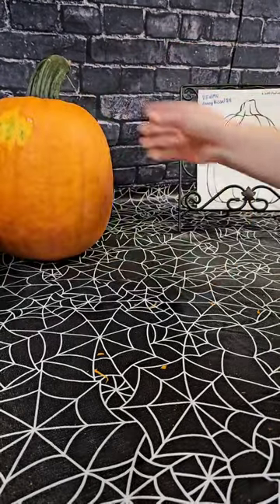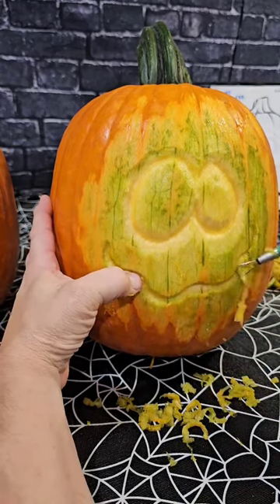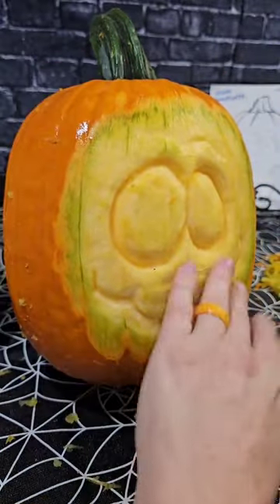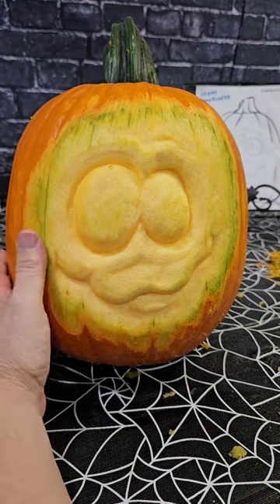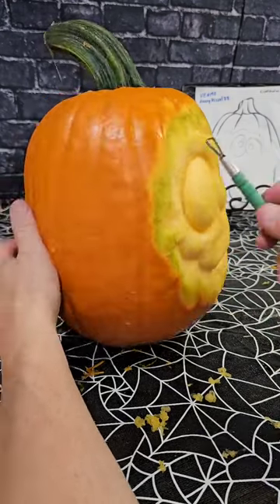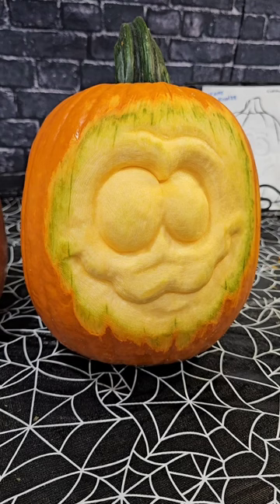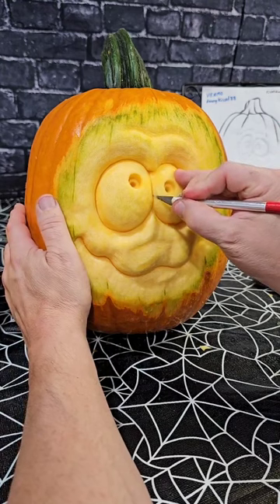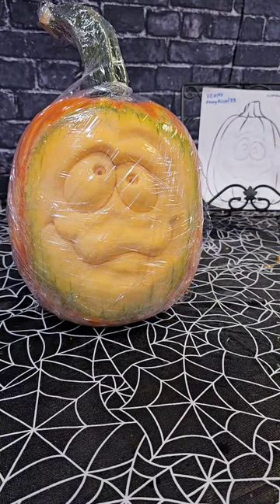Learn to create a pumpkin sculpture in an hour.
I did a live video and saved it, so you'll hear me answering questions along the way. In the video, I show you the 5-6 tools I use to create the pumpkin sculpture. The tools used are clay ribbon tools from Kemper, but there are other companies out there. a Surform tool (for drywall) are the main tools used. They are safe for young and old. They can be purchased at pottery stores, Michael's, Hobby Lobby, Amazon and stores like that. The Surform at Lowes, Home Depot, Mernards and other hardware stores. Let me know what you think and if you would like to see more.